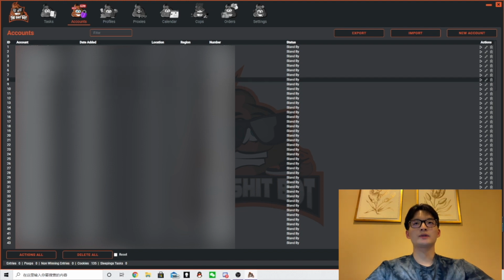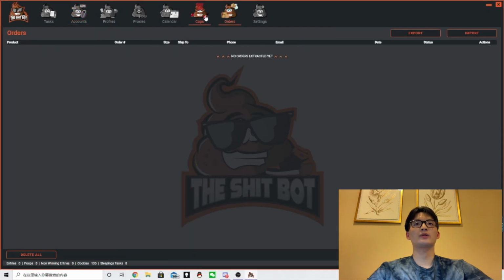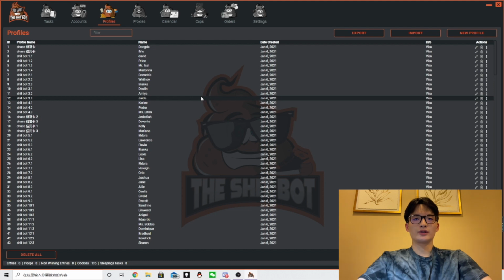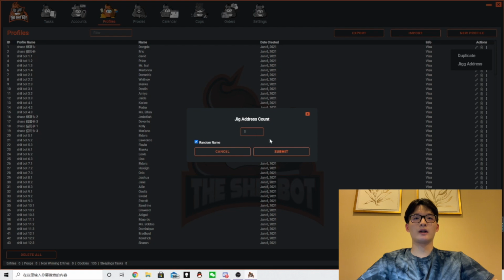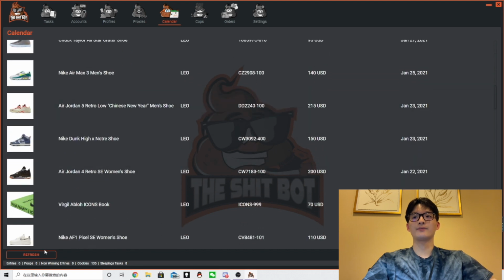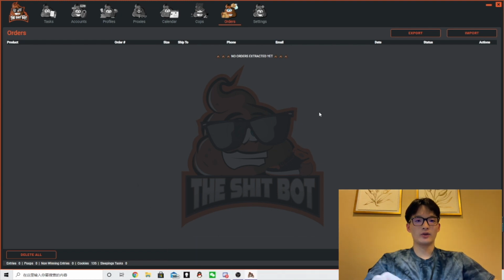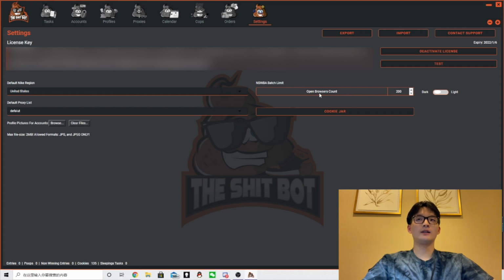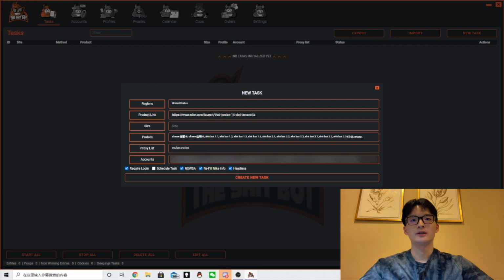How to Setup The Shit Bot (TSB)! The Ultimate TSB Tutorial!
I guys in this video I shared with you guys How to Setup The Shit Bot (TSB)! And What Is The Easiest Way to Do That! and also everything you need to know about the TSB

2: Like this video
3: Follow me @ERICCCCC0905 ON INSTAGRAM